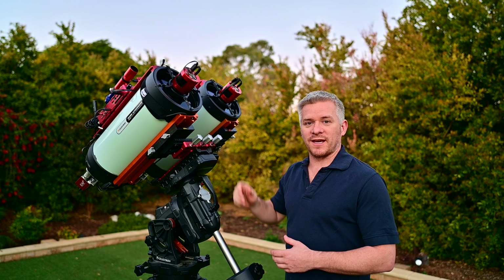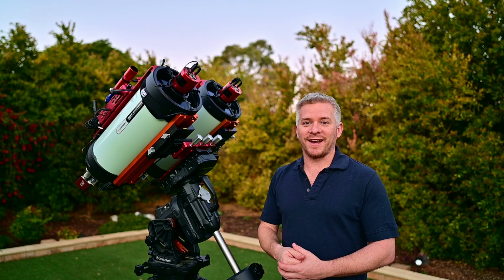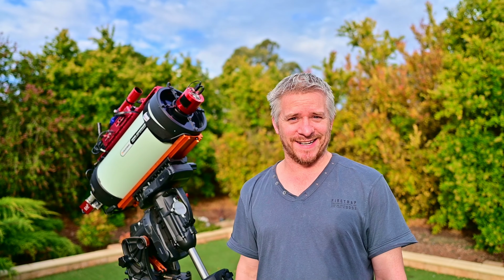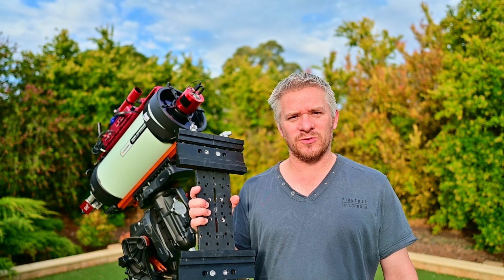Photographing M42 The Great Orion Nebula with Celestron RASA 8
Liked a video and want to shout me a drink for my efforts, you can do so here.

If you need to get in touch you can do so via my websites contact page

If your looking for equipment to purchase and wish to help support this channel, at no extra cost to you affilate links provide me with a few extra dollars to help build upon my channel.

Currently Supported By.